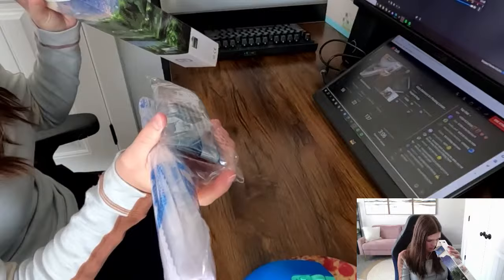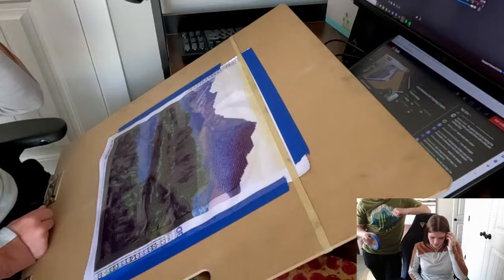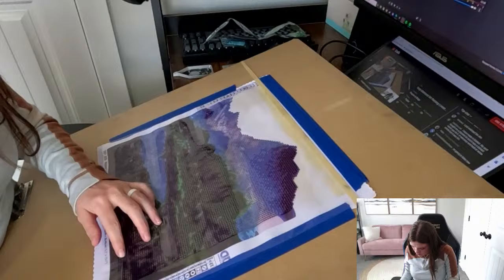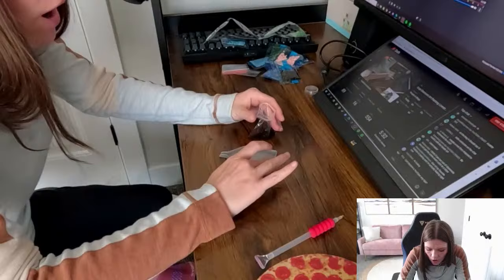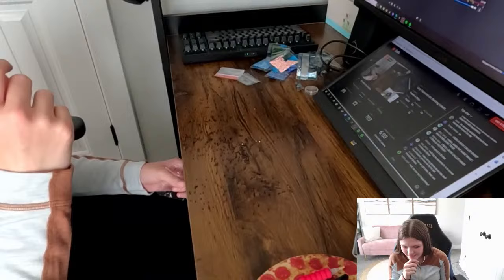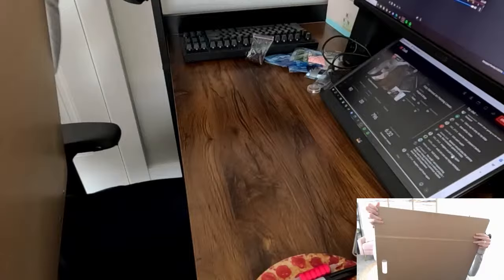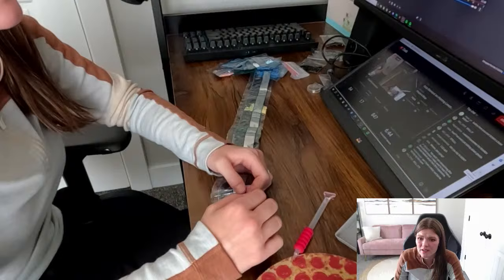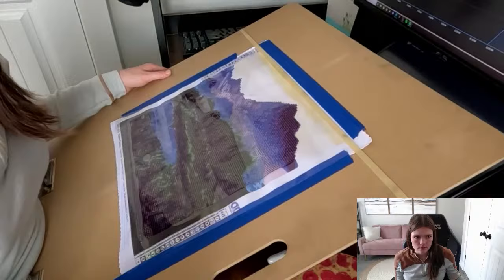Cozy Diamond Art Painting Livestream!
Today we are having a cozy diamond art painting livestream! I LOVE paint by numbers and have never done a diamond art painting before, so we are giving that a go today! Grab your favorite craft and a snack and let's chat!

XOXO,
Audrey